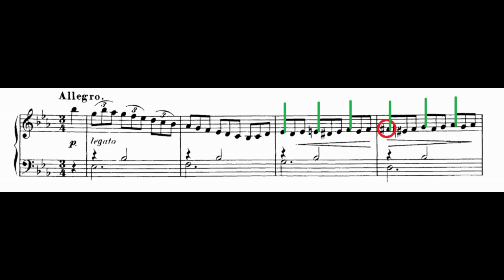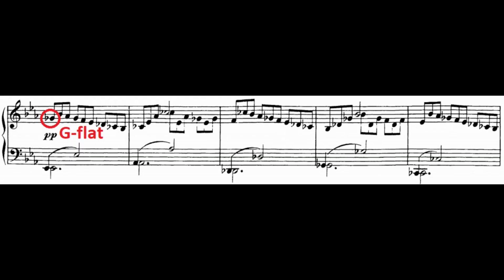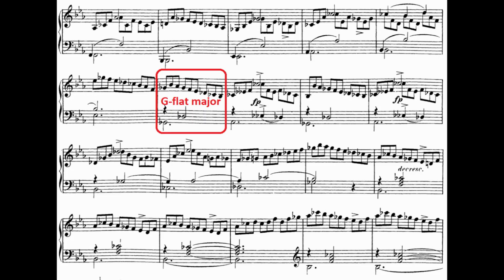The Tragedy of Schubert's Impromptu in E-flat major, D. 899 No. 2 || Dr. Allen Yueh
Logically Irrational: Music, Math, and More

Episode 1

Why is Schubert's Impromptu No. 2 in E-flat major so tragic?  In today's episode, Dr. Allen Yueh will talk about major/minor modes, musical narrative, and the utter devastation of this Schubert impromptu -- something almost unprecedented in all of Western Classical Music.

Susan McClary's "The Impromptu That Trod on a Loaf: Or How Music Tells Stories"

Allen Yueh is an American pianist, Applied Mathematics graduate from Harvard University, and DMA graduate from the Cleveland Institute of Music.  Dr. Yueh currently is on the theory faculty at CIM.